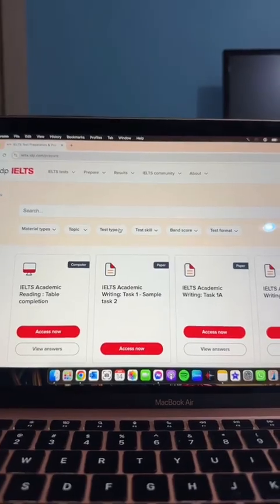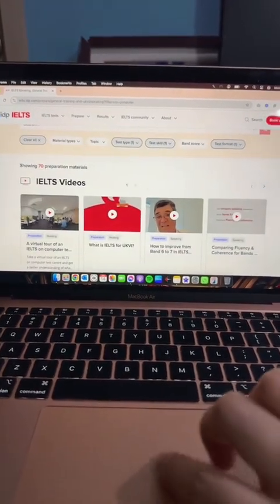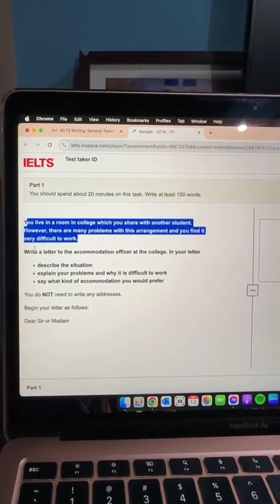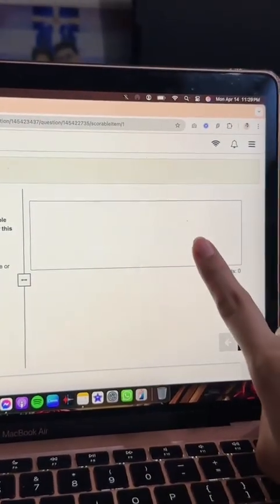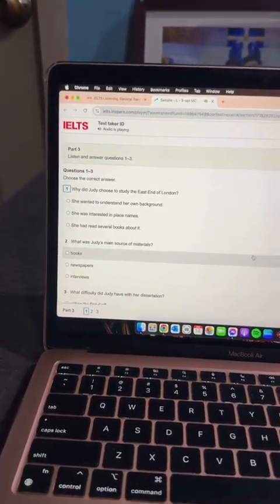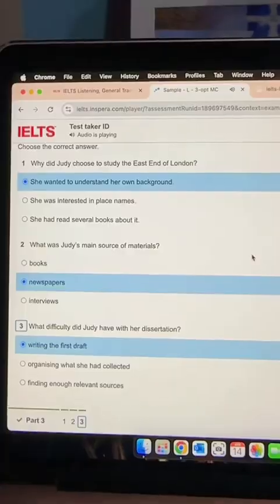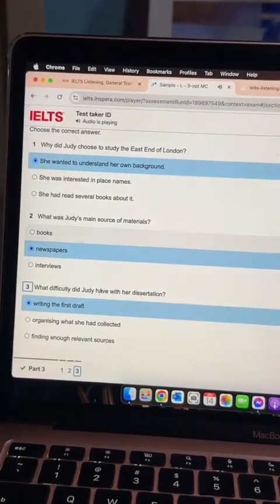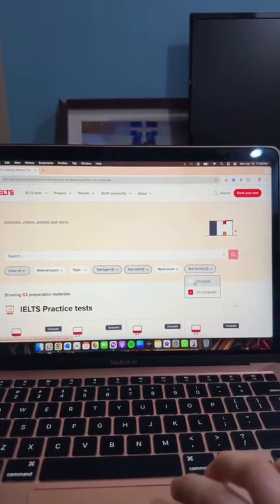FREE MOCK IELTS ✍🏻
IELTS.IDP.COM/PREPARE

This way, you’ll get a feel and understand how the actual exam will be like.

I go on live sometimes to study, don’t forget to join if you want to learn more 💗